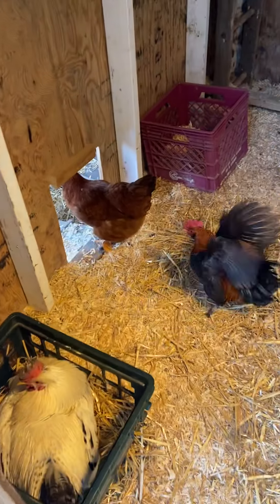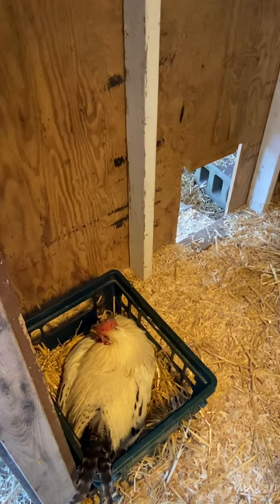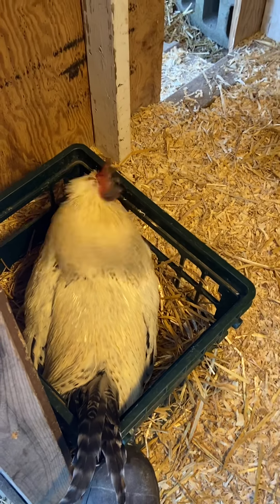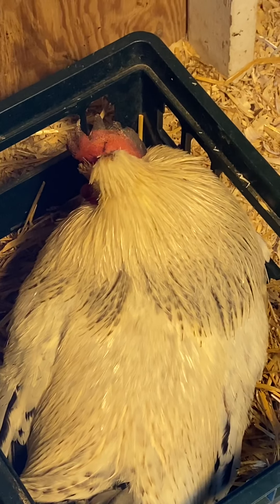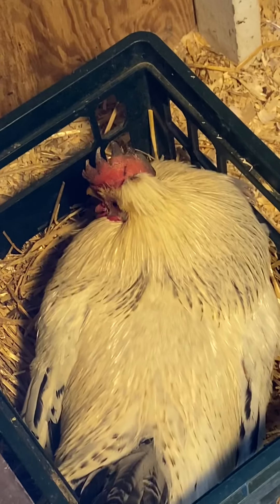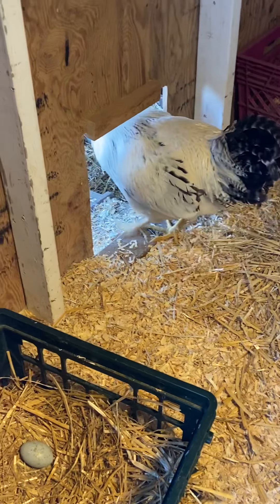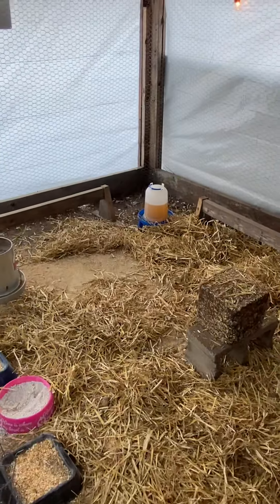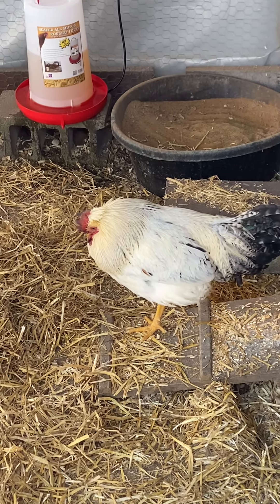Rooster update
Update on Cindy Man the rooster the Guinea fowl beat up……. They have been relocated😡